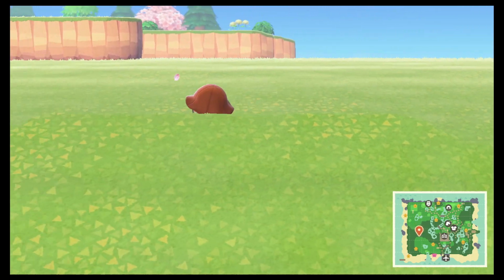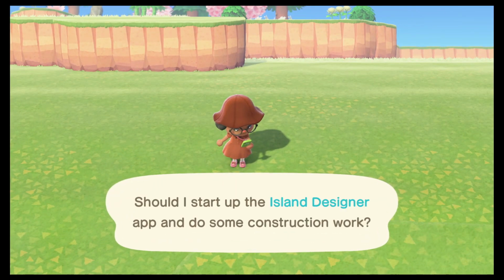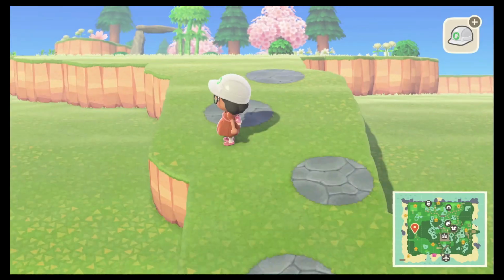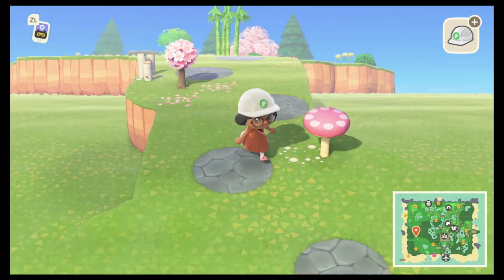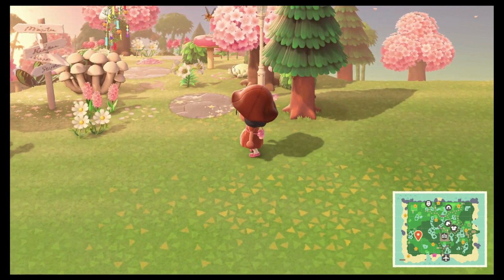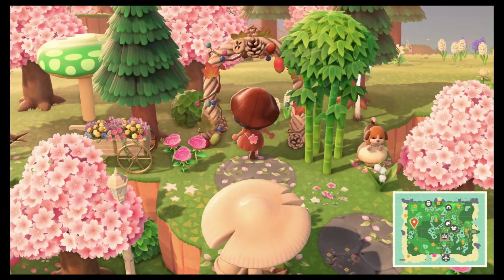🌸✨ fairycore landbridge speedbuild ✨🌸 | animal crossing new horizons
watch me build a landbridge on my animal crossing island ✨ i hope yall enjoyed this fairycore speedbuild! i'm looking forward to posting more and more things here on this channel so stay tuned for more content coming soon! i'm excited to document the growth of my island and i hope yall are into watching it come to completion with me ☺️

also! happy women's day! take some time to reach out to the women in your life and share how much you appreciate them ♥️ black trans lives matter 🏳️‍⚧️

(very incomplete) dream address: da-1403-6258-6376

song: lakey inspired - the process 🌻

equipment used:
blue snowball mic (white)